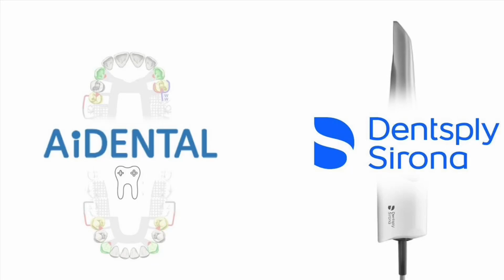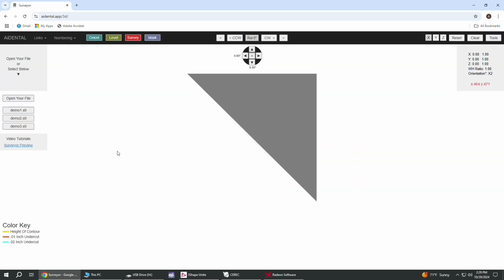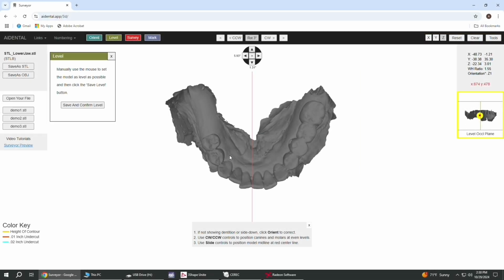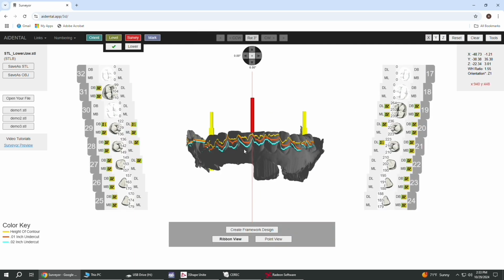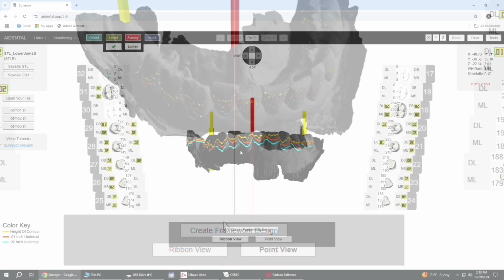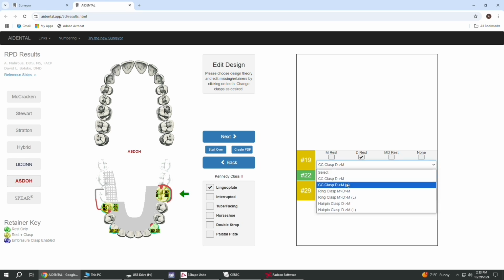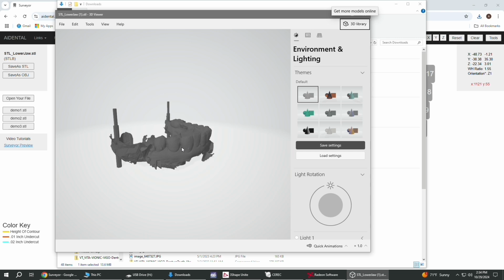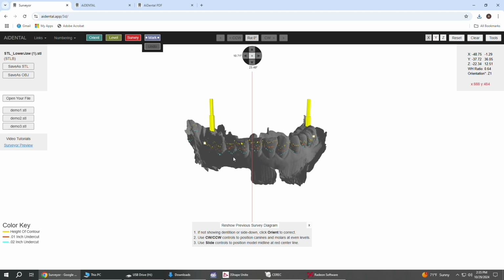RPD Digital surveying - Free online surveying & Design using DentsplySirona Primesan